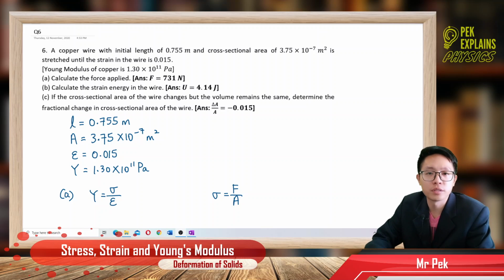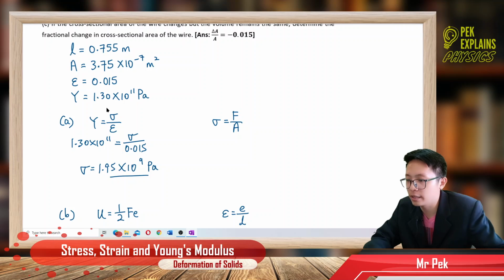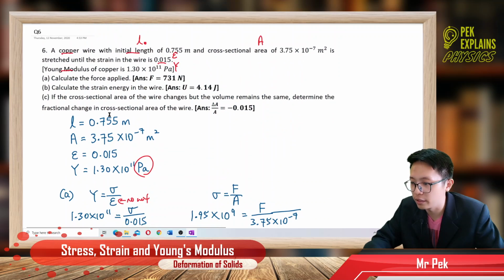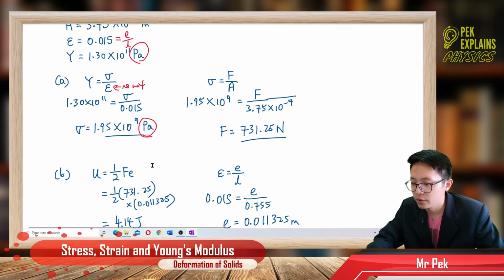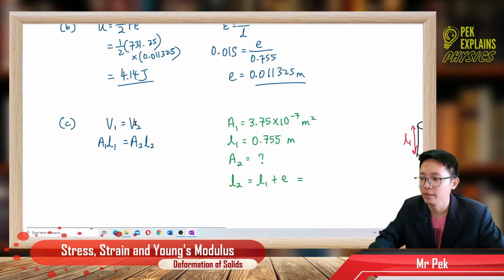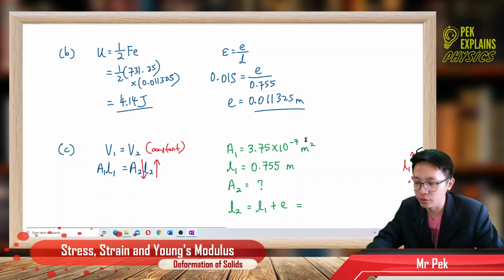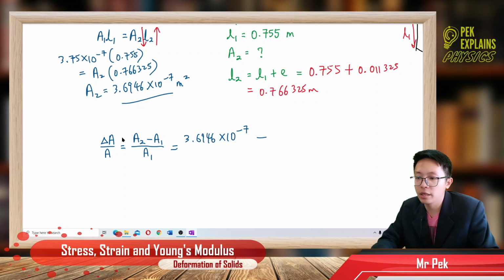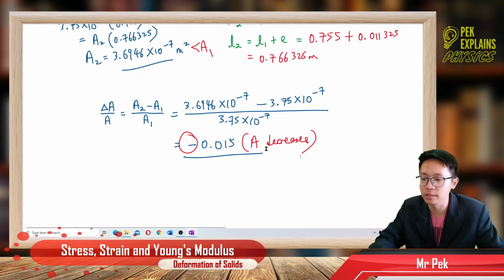Stress, Strain and Young's Modulus (Q6)